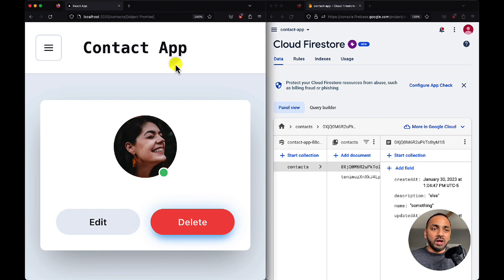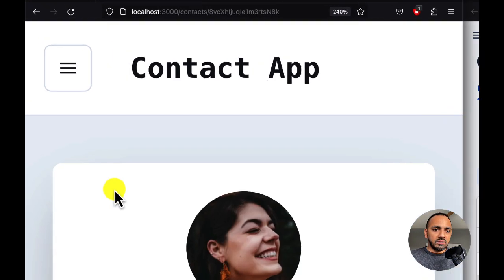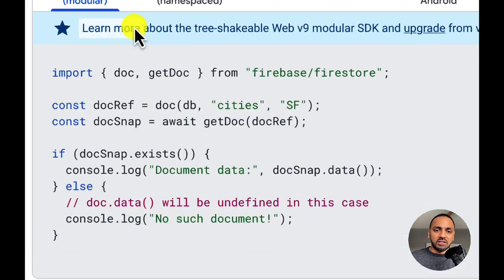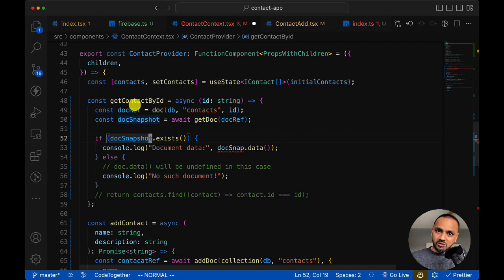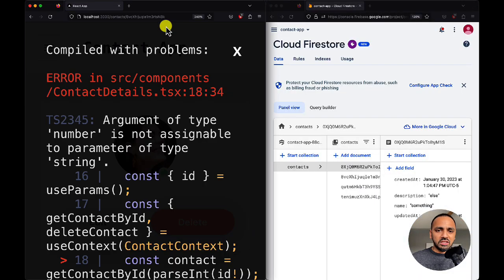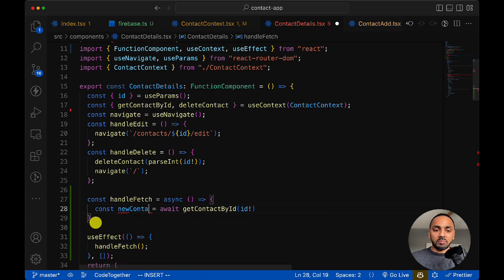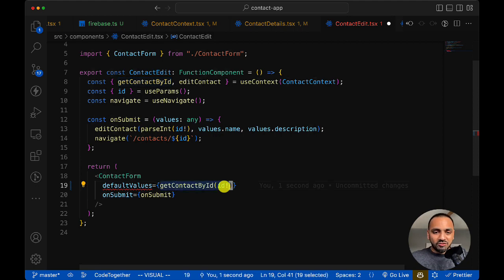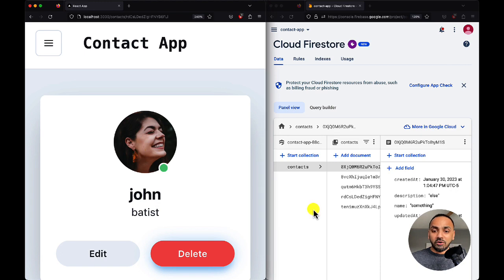Section 11 (Firebase): Lesson 3 - Load contact by ID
Hey you.

And welcome.

In this video, we will continue refactoring our Contact Context API to work with the Firestore database

that we have created.

Now.

In the previous video I had made the new contact go into the Firestore.

However, when we create a new contact, let's call it right now submit, you will notice that it doesn't

show any data.

And the reason there's two reasons for it.

One is if you notice in the URL, the contact name and the contact ID is an object of promise.

The reason why that's happening is because we're not awaiting the promise that we have created in some

area.

We'll figure out which one and the second option.

Second reason for that is because we're never retrieving the data from Firestore.

Right now.

We're just creating it, but we're never retrieving.

So we'll also look at retrieving the data.

All right.

So let's take a look at how we can do that.

First things first, Let's await this promise.

I'll go over to my VS code and where we do the navigation.

It should be in the contact add dot TSX.

And right on submit, we have a navigate and then it goes to contacts, then ID and the ID is being

taken from the ADD contact.

But remember now add contact is a promise and for promise we have to await them.

In order to await, I will have to change on submit to an async function and then await that.

So that should fix my problem with the ID if I save this at this point, go back to my Firefox and just

go ahead and add.

I think I have to refresh my page.

Let's add a new contact.

Call this one Julia.

Singer submit.

Perfect.

At least the ID in the URL is looking like it's a string.

It's not an object anymore.

So that's one problem solved.

Second thing is we have to retrieve the data from Firestore using this ID of the contact.

And let's go back to VS code in our contact context up in the interface where we have the get contact

by ID, let's change the return type from a eye contact or undefined to a promise of eye contact or

undefined so that promise can return either eye contact or undefined and then under on line number 38

where we have the initial value for the get contact by ID, let's change that to be a new promise.

That will have a result function result function will return undefined like so.

All right.

So that should take care of the initial value and the interface.

Now let's do the implementation portion of the get contact by ID line 78 is complaining because get

contact by ID is not returning the promise anymore.

So let's change this to an async function that should stop complaining, but we still have to do the

implementation for it.

And for that, let's take a look at the documentation by Firestore.

I'm looking at the Firestore documentation and instead of ADD and manage data that we were in before,

I've moved to read data and then get data that should be the piece of documentation we're looking at.

And then I don't need to look at before we begin because we already did that portion.

So all I need to look at is get a document and in get a document we can see the code that we want to

work with.

And what I'll do is copy paste this code except for the import, I'll copy paste everything else into

my VS code and get contact by ID and let's refactor a little bit.

I'll comment the return and I'll save that should auto indent for me.

And then for doc I will import that from Firebase Firestore.

And then for get Doc I'll do the same thing.

DB is already imported.

We did that in the previous video from Utils and Firebase dot ts file, so that's already done.

Next, let's refactor a little bit.

So for the document reference it will be contacts, not cities.

So that's our collection name and the ID.

Would be passed from the get contact by ID.

Now there is another problem in our documentation for this function is that ID is now a string, not

a number.

So if I scroll down, there's a problem here.

And the reason for that is because our interface up top is not written properly.

So if I scroll all the way to the top where we have the interface ID would be a string.

And once that is done, let's go back to get contact by the implementation.

Let's continue writing more code.

So I got the document reference.

Once the document reference is done, I've pass it to get doc, which is going to be a promise and await

that this is when the function is going to make a request to Firestore and get me the document that

I'm requesting and it's going to store that in document snapshot.

Well, this now, but I can call a snapshot.

That's what that is.

And here in the if statement, we are checking if the document exists, if it doesn't gracefully just

return nothing or we can we can change the change the functionality.